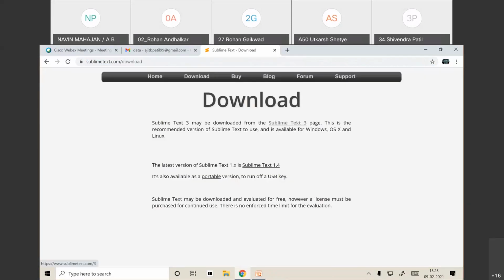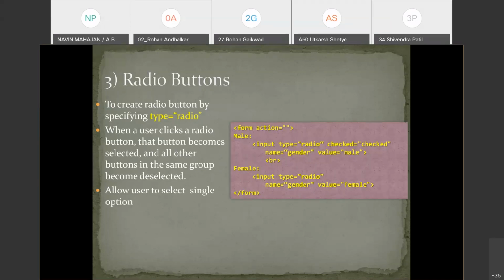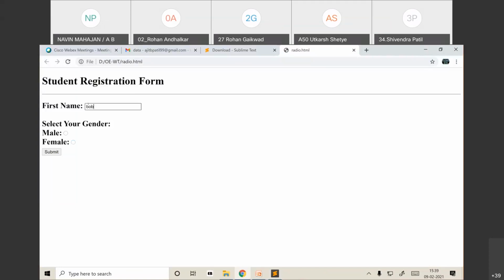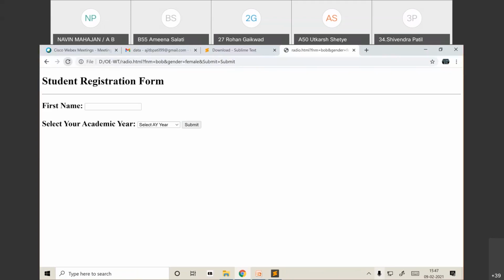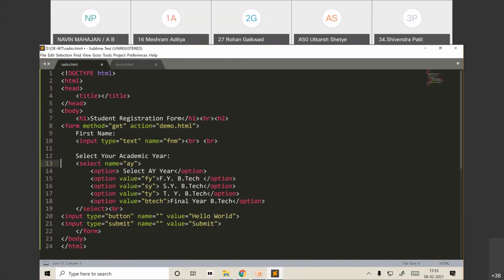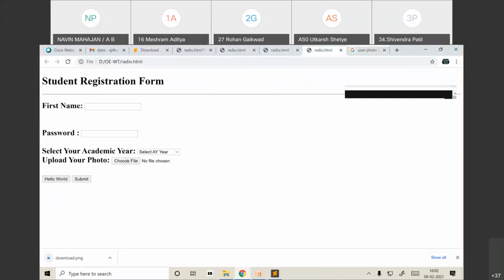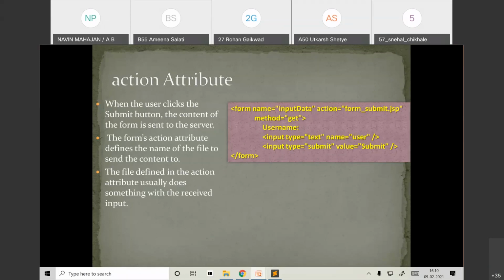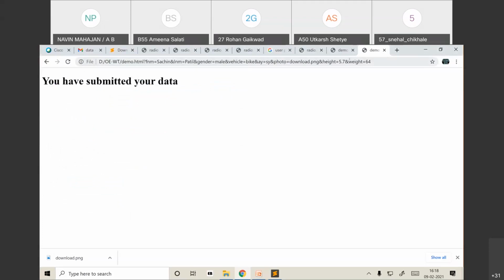OE Web Designing L6 HTML Form Fields20210209 0949 1